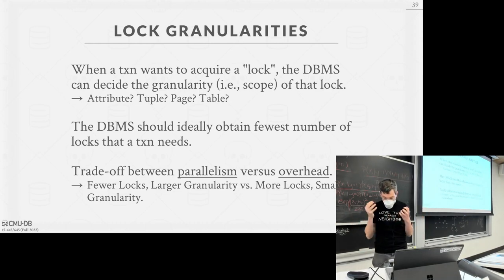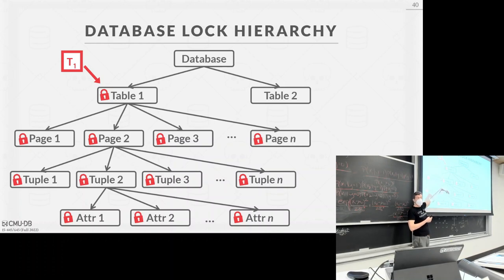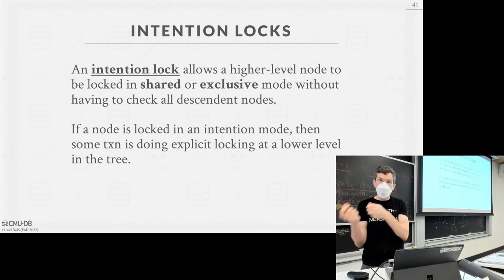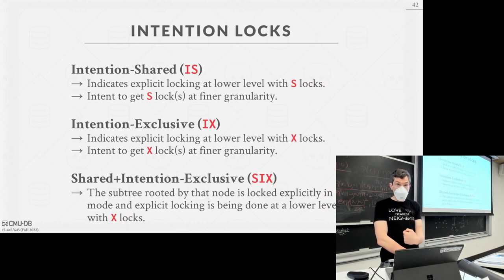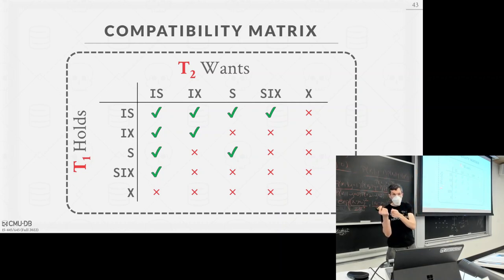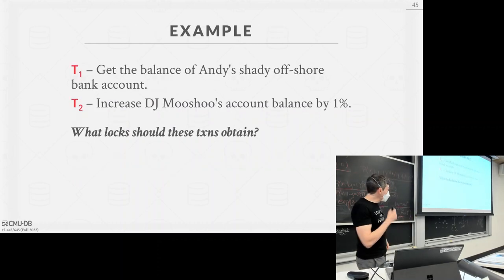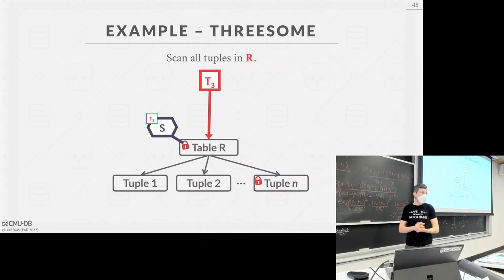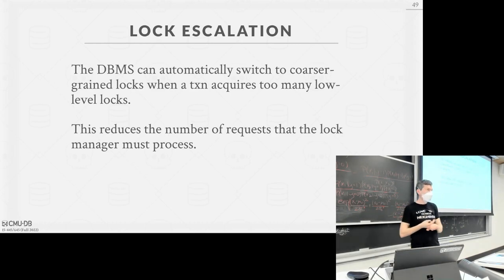17 - Timestamp-Ordering Concurrency Control (CMU Intro to Database Systems / Fall 2022)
15-445/645 Intro to Database Systems (Fall 2022)
Carnegie Mellon University